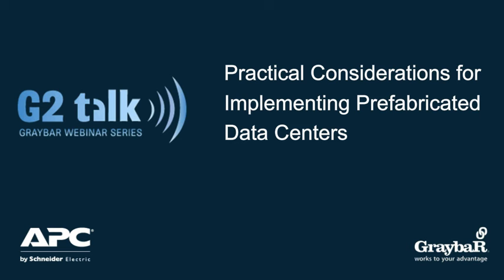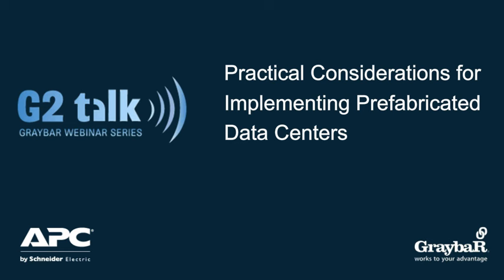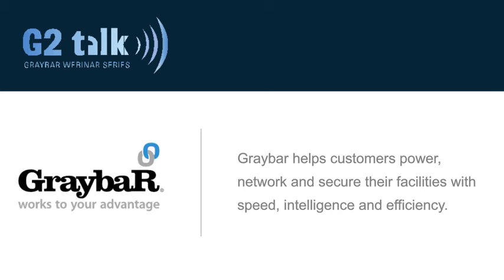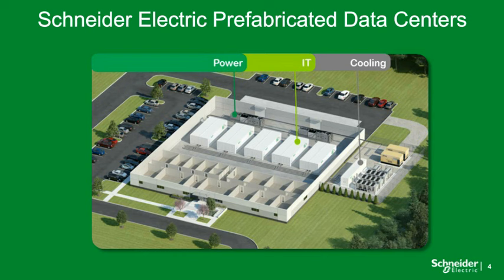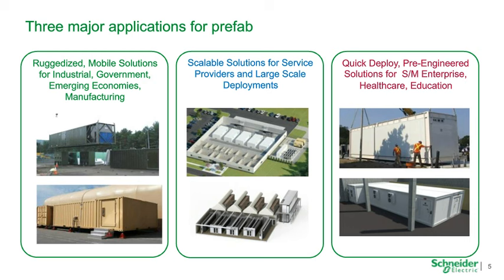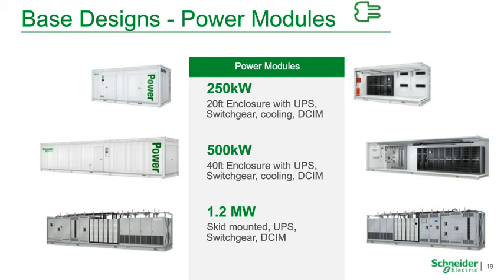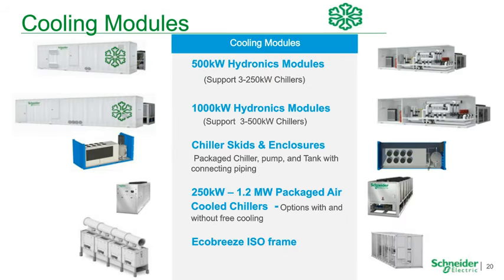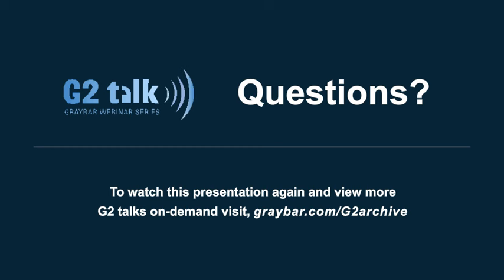Practical Considerations for Implementing Prefabricated Data Centers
Today’s business environment demands data centers that are increasingly more flexible and scalable. In this presentation, APC by Schneider Electric will discuss how a prefabricated data center enables data center managers to maximize the speed of business through rapid installation, easy expansion and improved cash management. We’ll also explore real-life case studies and best practices for planning and designing your project.